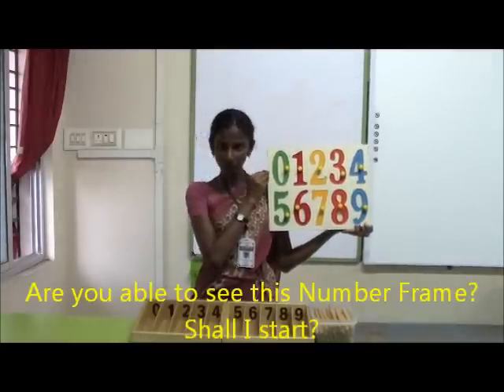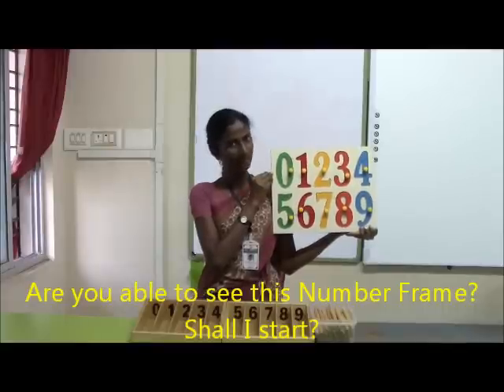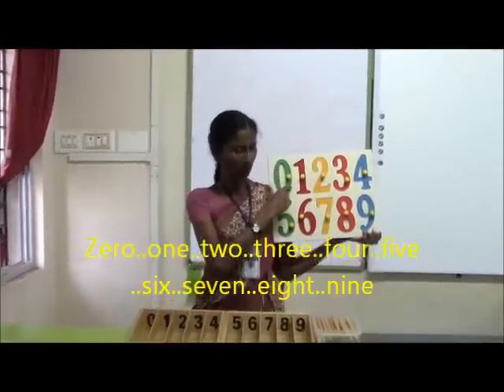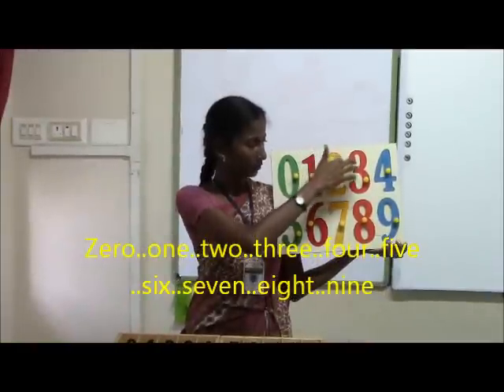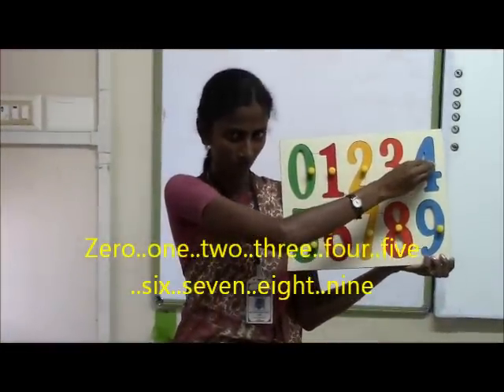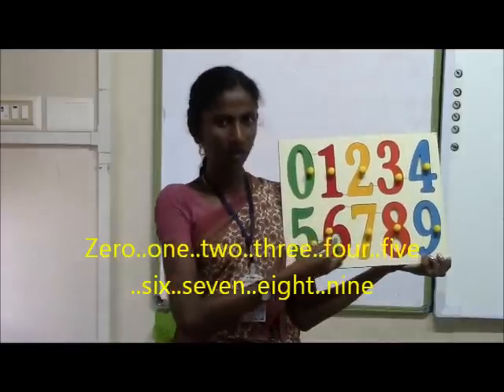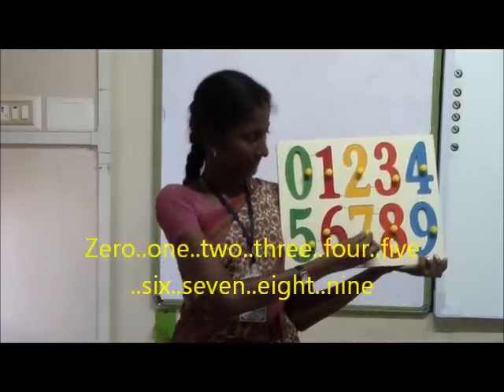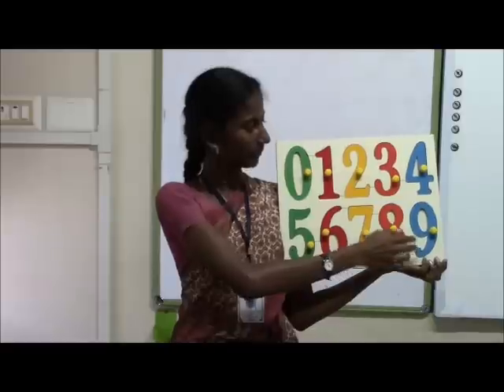Numbers & Value of Zero by Sangeetha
In this video SKP Teacher Miss.Sangeetha teaches the 'Numbers and the Value of Zero'.
Explains the concept of the value of zero using Spindle Box.